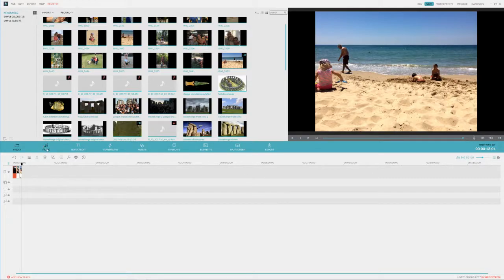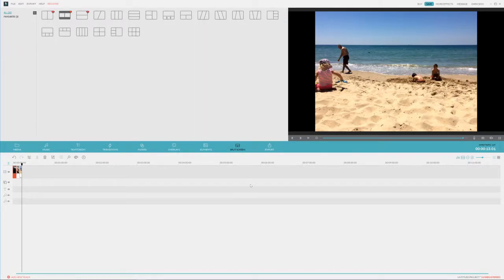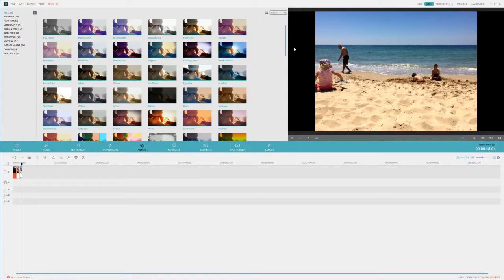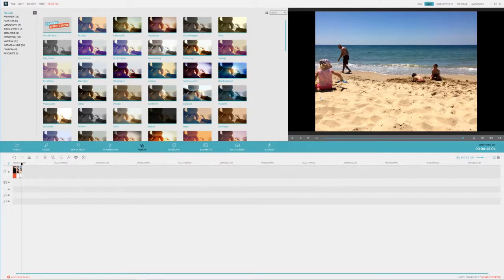Is The Full Version Of Filmora Worth Buying, Or Should You Stick To The Free Version? in 2020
Today I am talking about share Filmora, this is a free to download software that I highly recommend for beginners and even more advanced editors.

This software is very basic and useful, with drag and drop features, all the basic features for anyone to understand, if you dig deeper you will uncover many more wonderful effects hidden inside of this amazing software.

I hope you enjoy these Filmora videos, I enjoy making them.

If anyone has any questions at all please leave them in the comments below, I always reply and I am very happy to make any sort of Filmora videos for you.